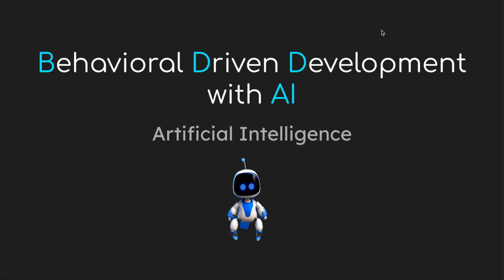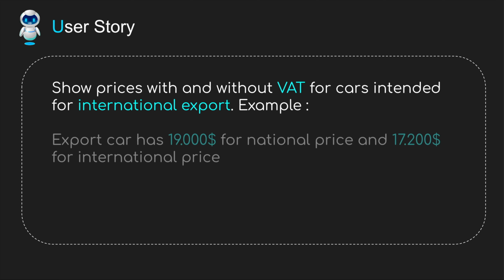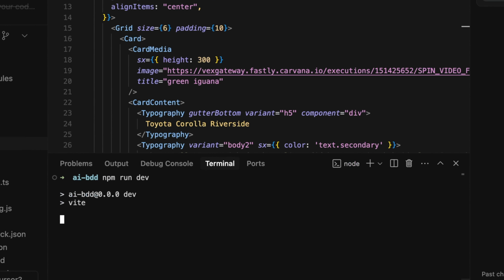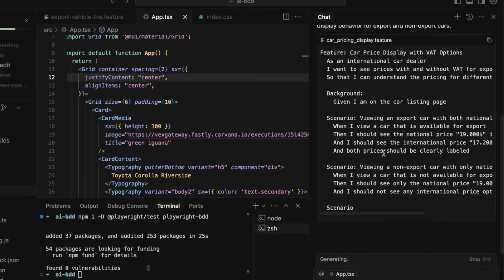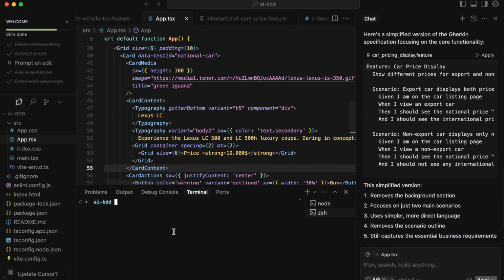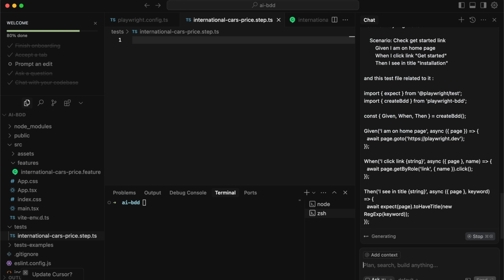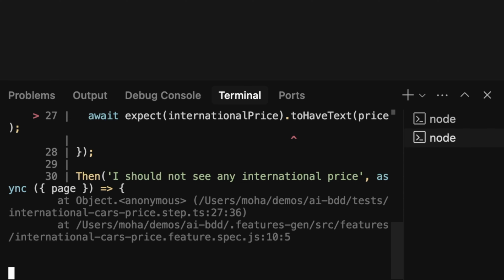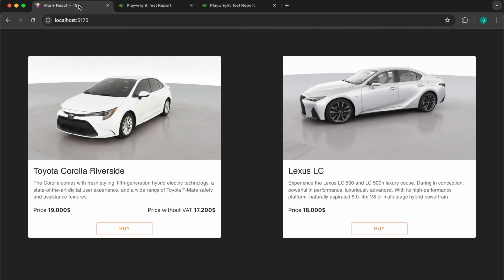🤖 Behavior Driven Development ( BDD ) with AI